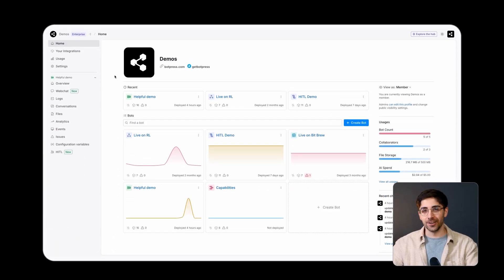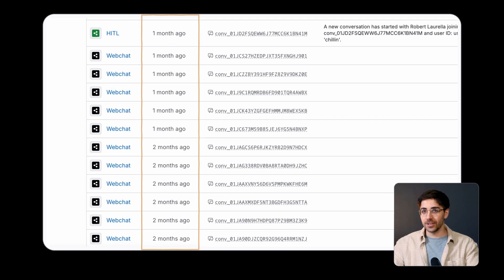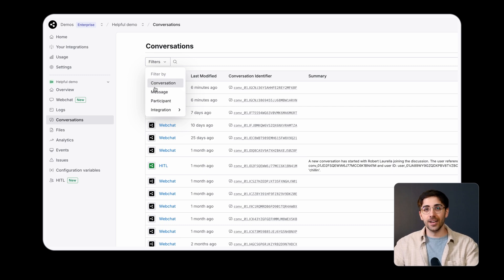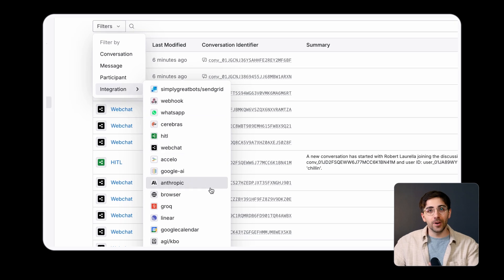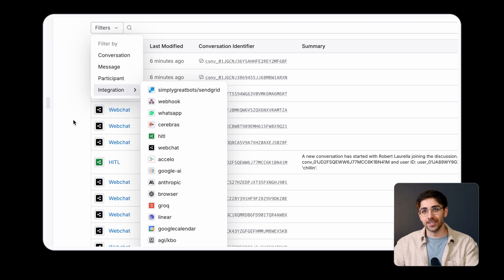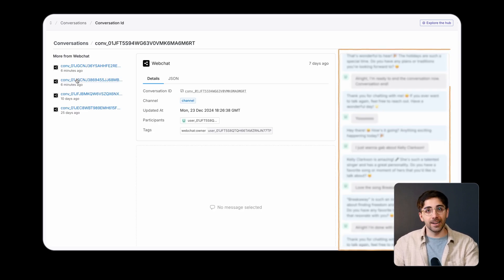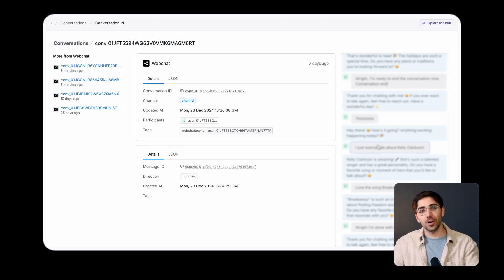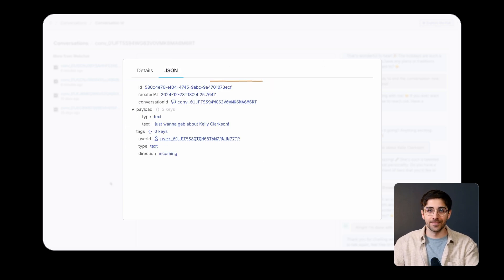Botpress Dashboard Interface Guide: Conversations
Explore how the Botpress Conversations tab lets you view, filter, and inspect individual bot interactions across deployment channels. Understand how to analyze detailed message properties and improve user experiences.